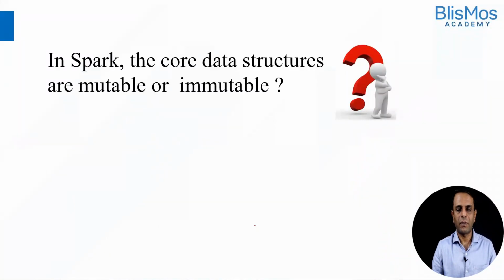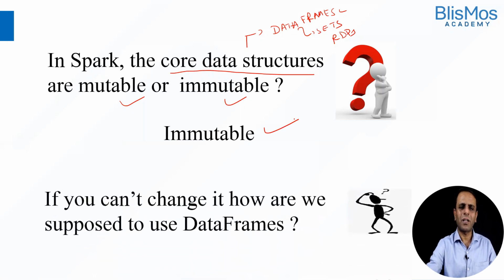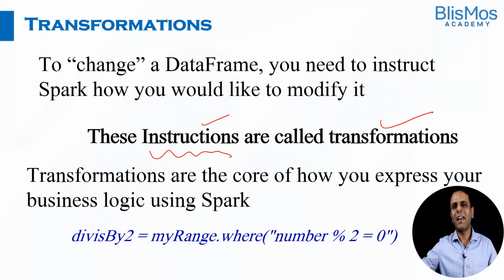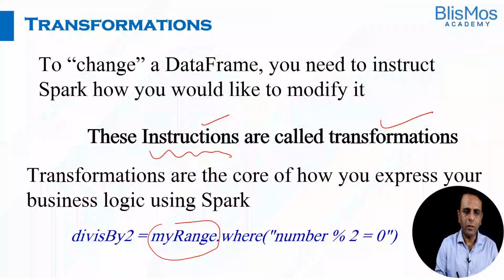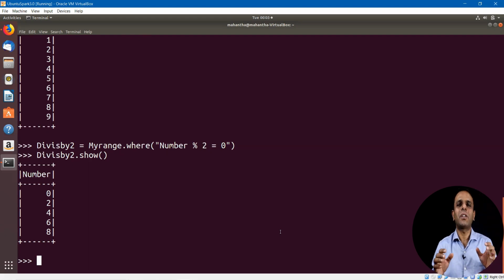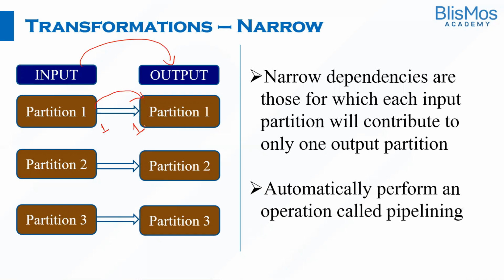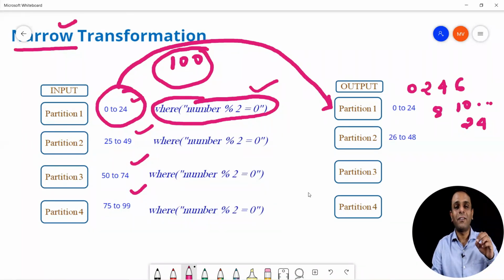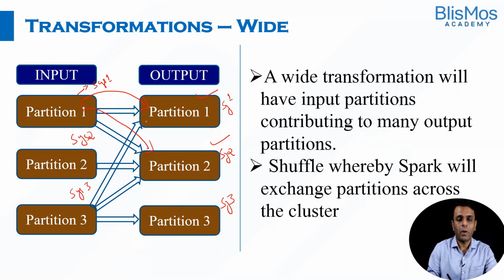12. Spark Transformations | Bigdata PySpark Course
In this video, we will understand the Spark transformations

It’s one of the best and simplest tutorials for beginners to learn Spark.

If you have any questions about the Spark? Ask us in the comment section below.